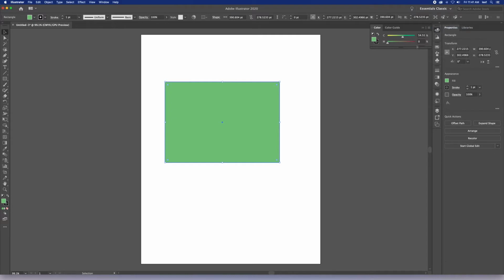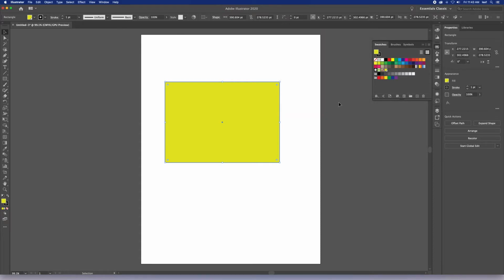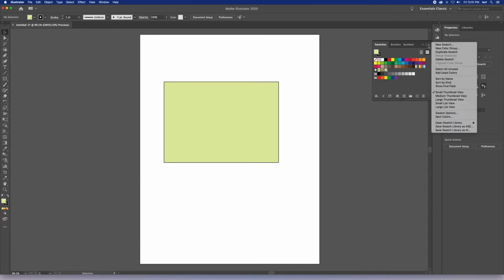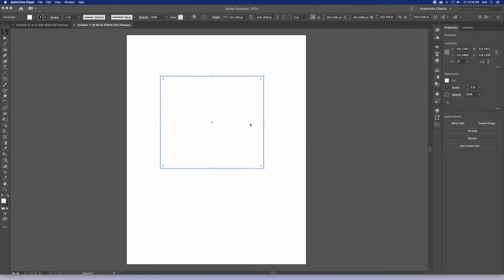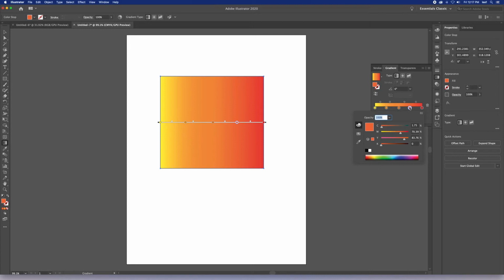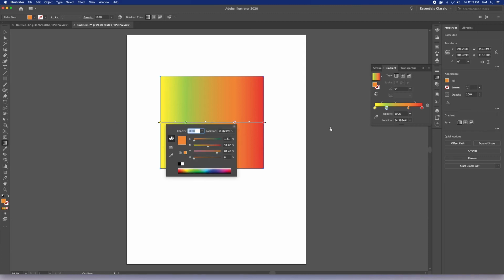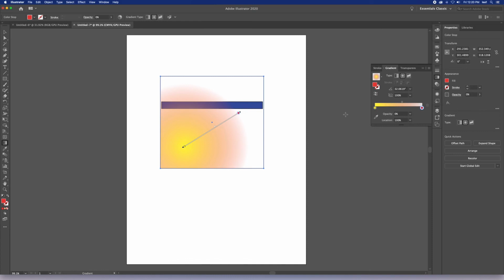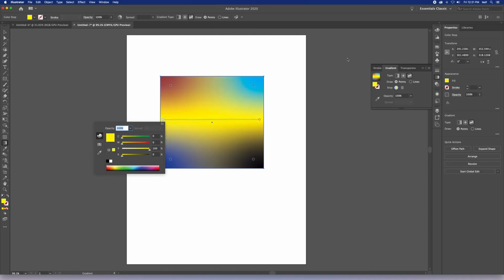04 (5/8): Illustrator – Colour swatches gradients